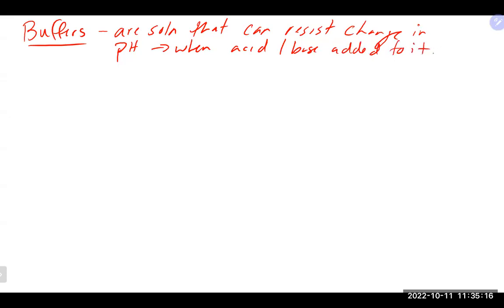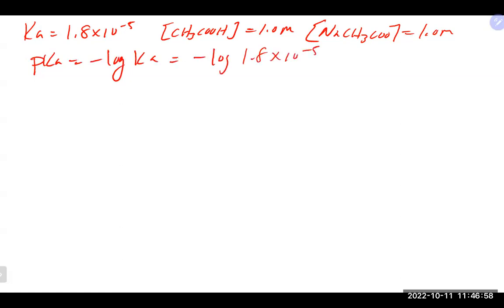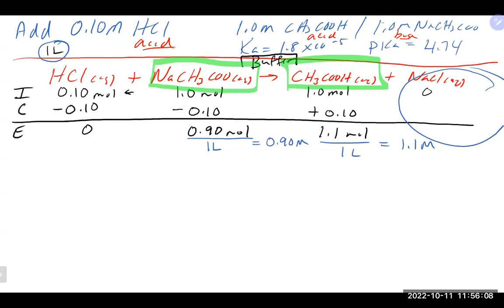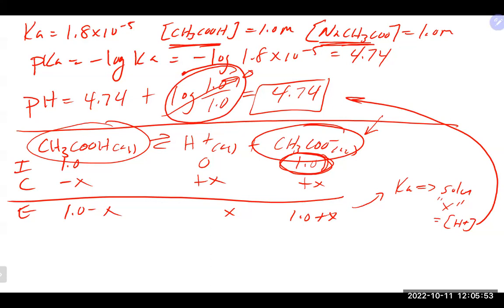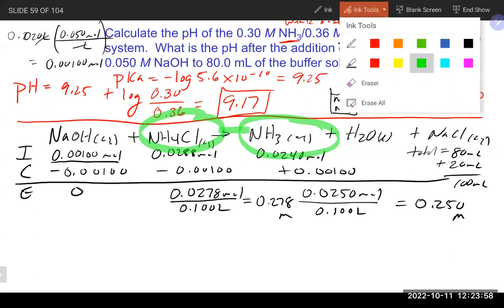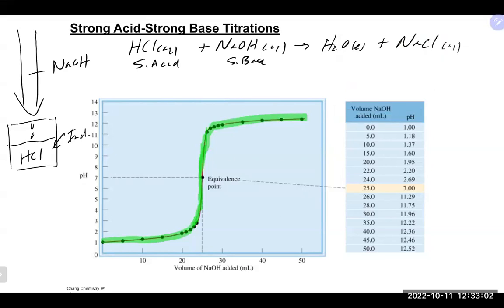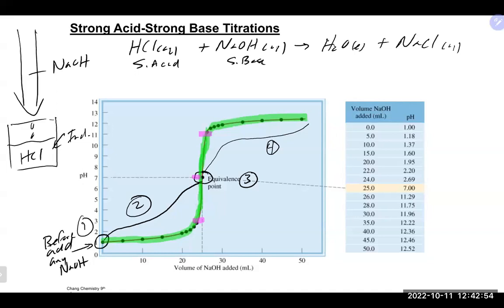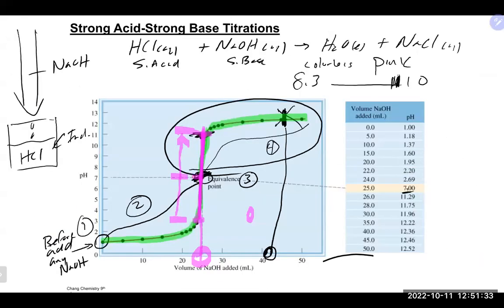Chem 51 Lecture 10/11/22 (Ch 14)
We lectured on Ch 14 (buffers, titrations, titration of strong acid with strong base)